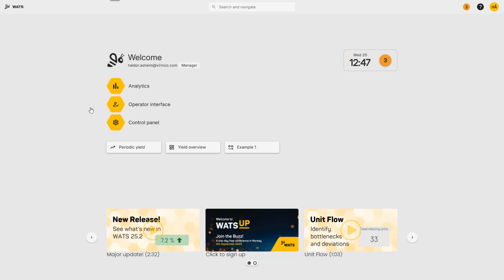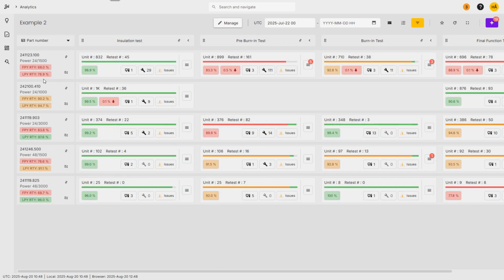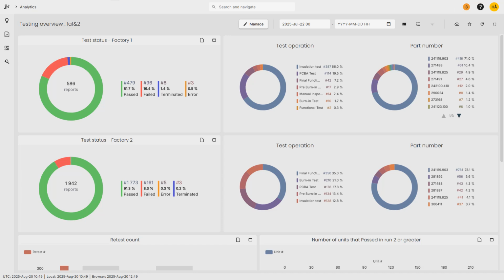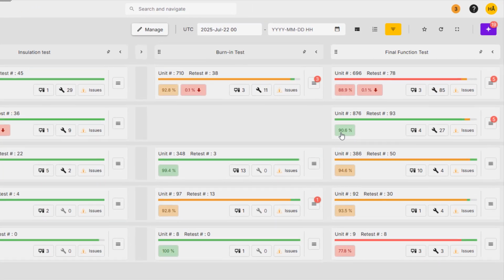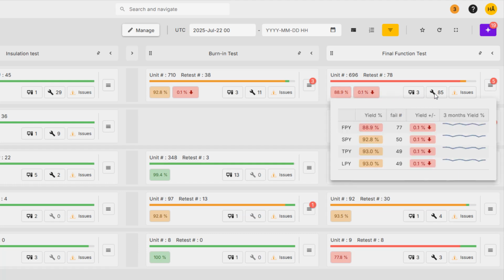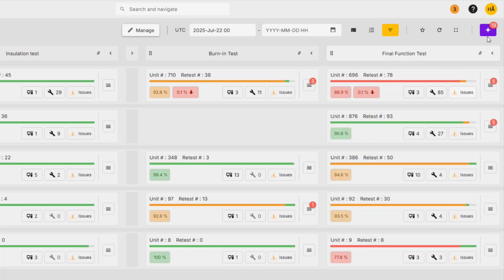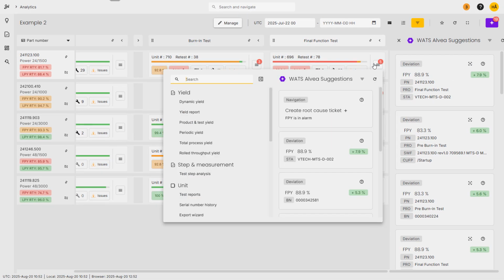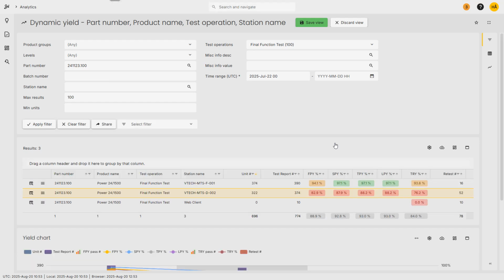Production Overview with Dashboards & Process Heatmap | Learn WATS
Before diving into root cause analysis, let’s get a high-level overview of your production. In this video, we introduce Dashboards and the Process Heatmap. These are essential for monitoring yield, spotting deviations, and prioritizing improvements across your manufacturing lines.